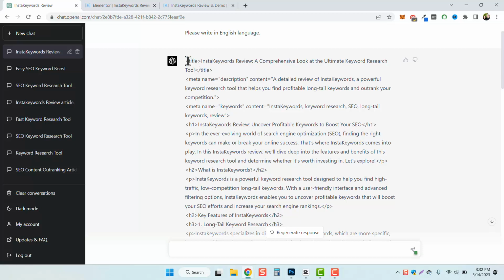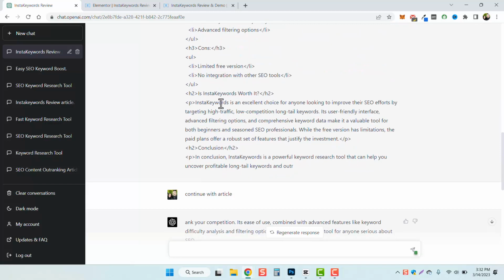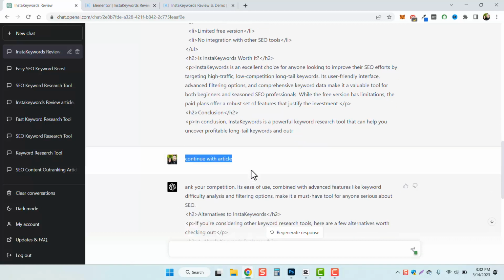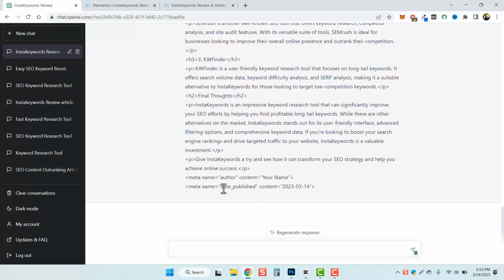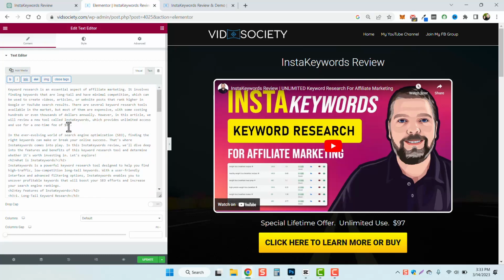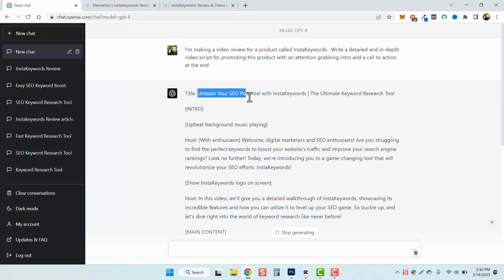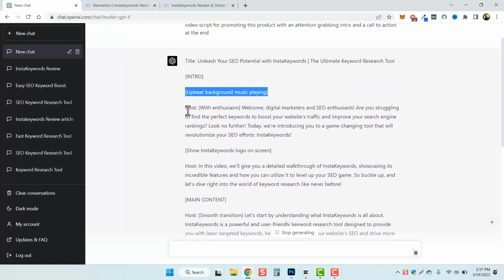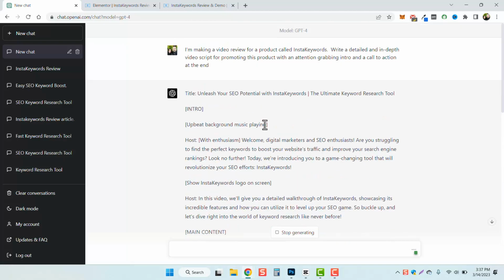How To Use ChatGPT-4 For Creating SEO Content and Video Scripts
How to use ChatGPT-4 to create content and video scripts.  Watch how I used ChatGPT4 to create a review post and video script in minutes!

In this video, we're going to show you how to use ChatGPT-4 to create content and video scripts. ChatGPT-4 is a great tool for content marketing and can help you create engaging and high-quality videos in minutes.

If you're looking to create engaging and high-quality content for your website or blog, then this video is for you! We'll show you how to use ChatGPT-4 to create content that is both visually appealing and SEO-friendly. After watching this video, you'll be able to create great content in no time!